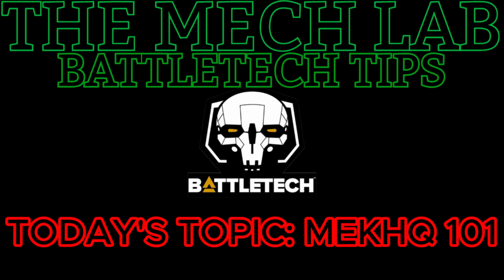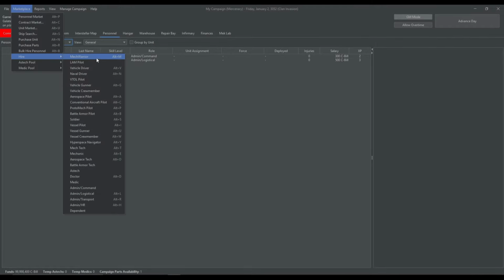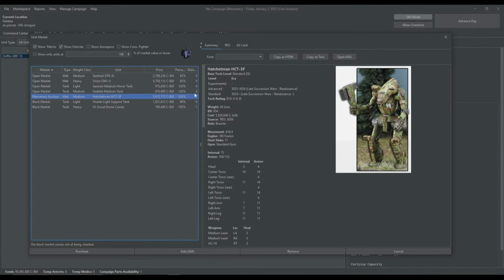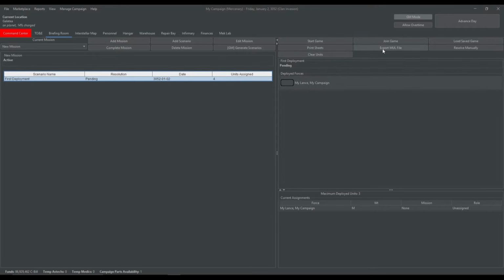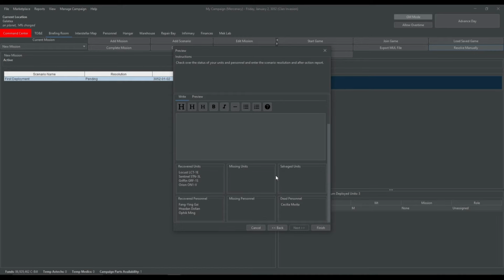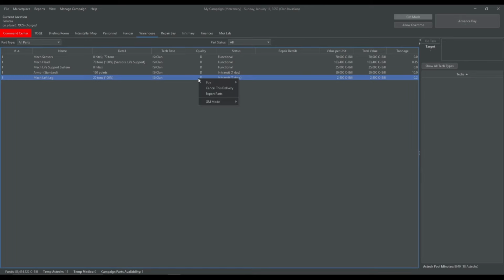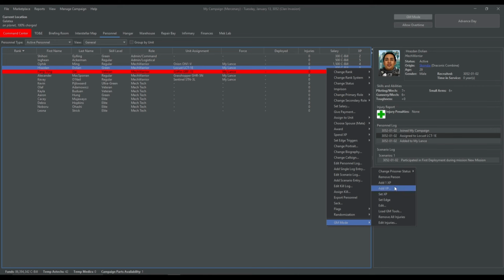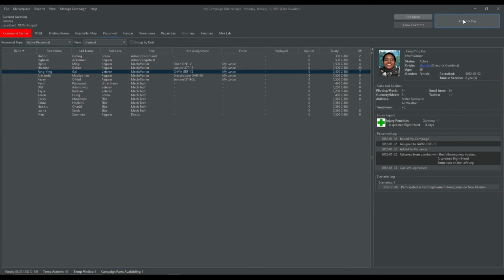BATTLETECH: Run a campaign with MekHQ! How to set up and manage a campaign and missions.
Hey all! Just a MekHQ tutorial for you all today. Hope you enjoy!

0:00 Intro&Campaign options
1:00 Buying Mechs & Personnel
3:23 Deploy Mechs 4 Missions
5:00 Resolving Missions
6:25 Repairing Units
8:52 Pilots, XP, and Wrapping up